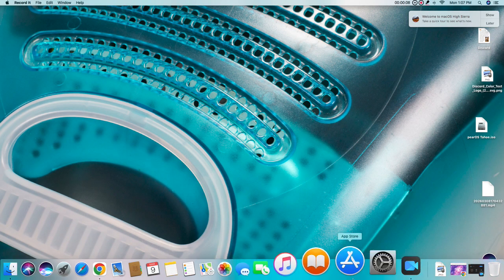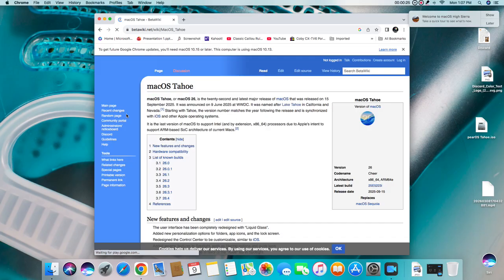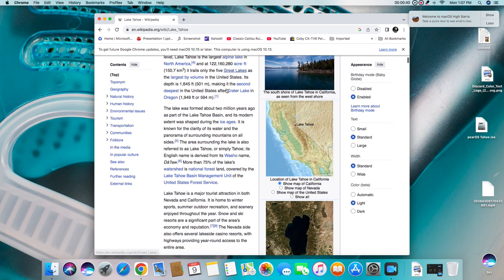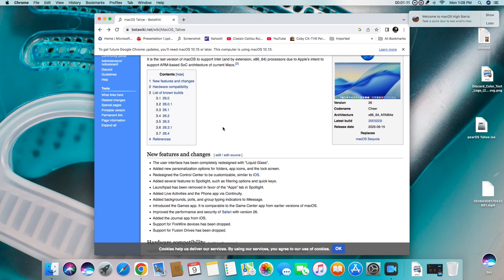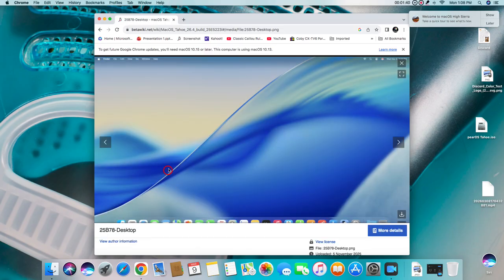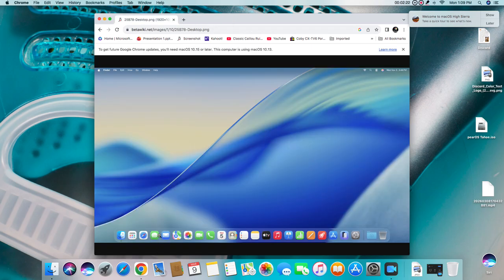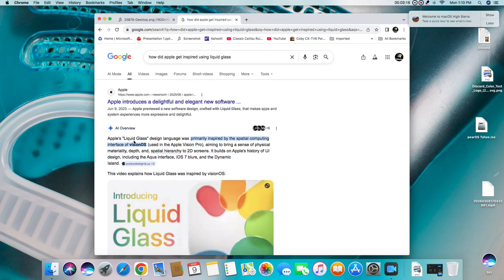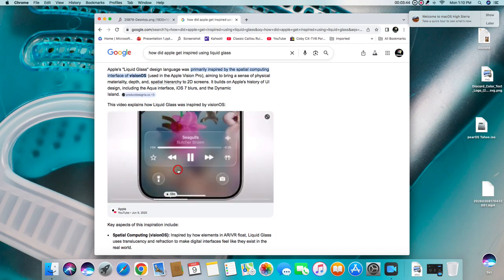macOS Tahoe: How Apple Got Inspired to do Liquid Glass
A beief explanation of how Apple got the idea